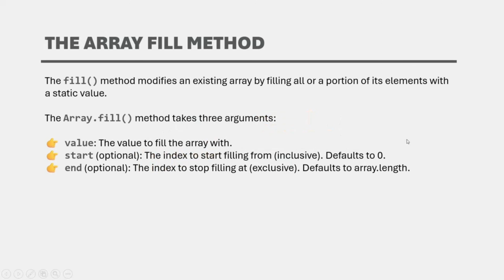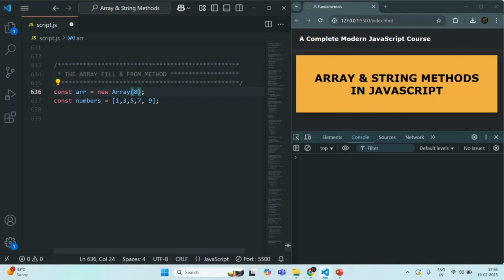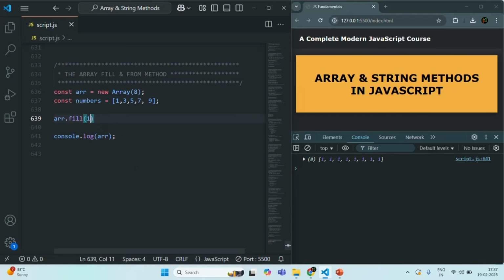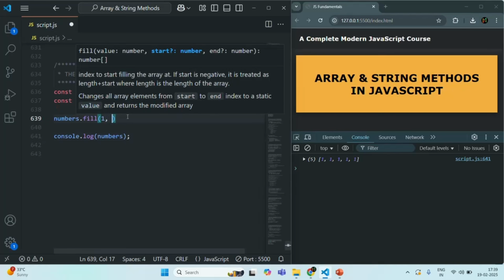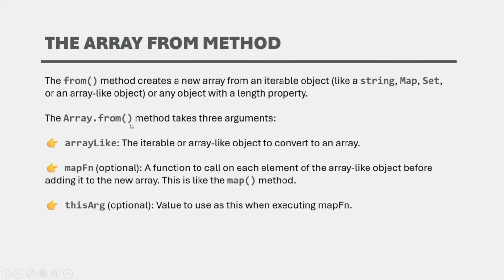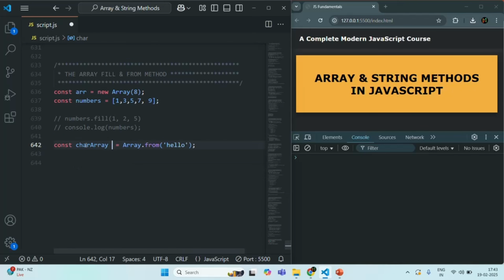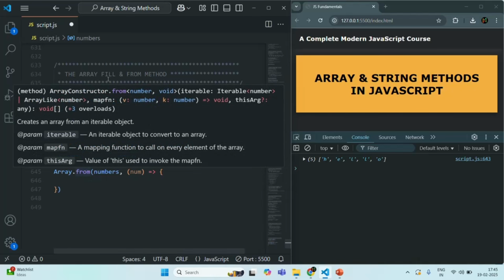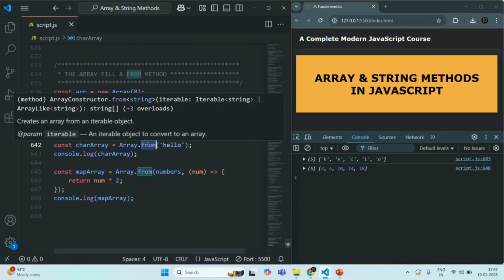#106 The Array fill & from Method | Array & String Methods | A Complete Modern JavaScript Course